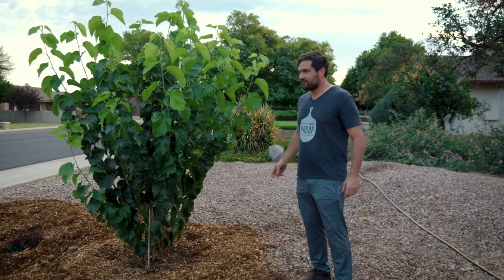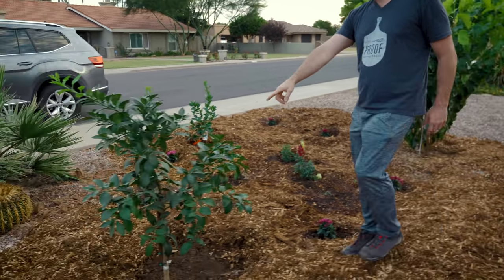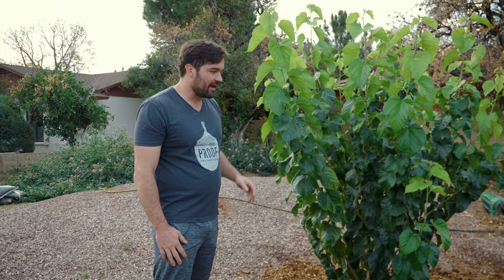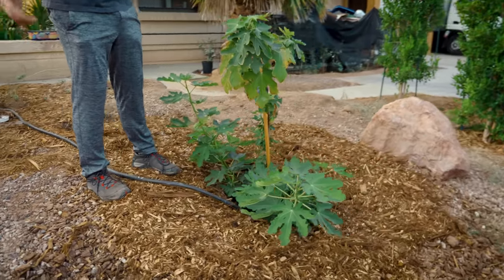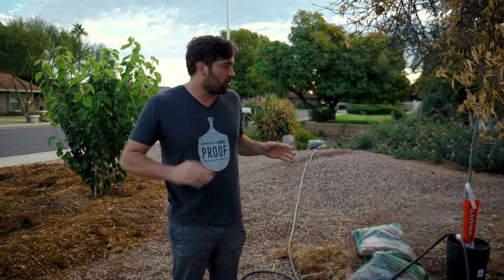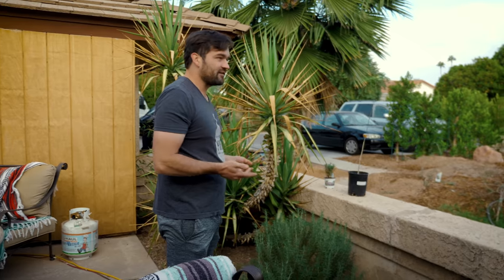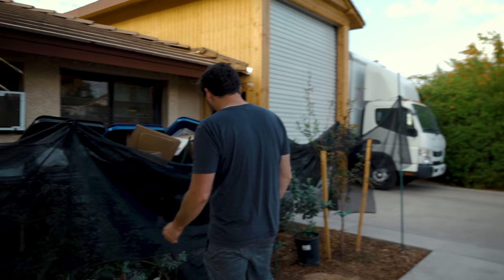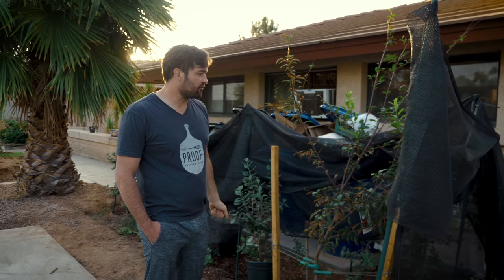Mulberry Tree Progress and Garden Update | Proof Bread